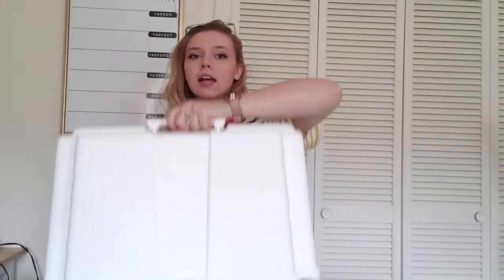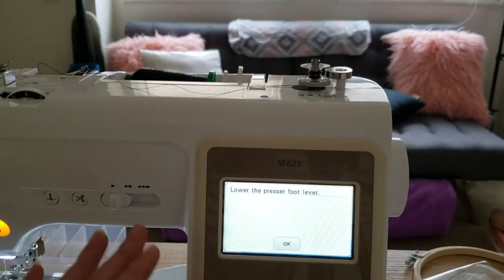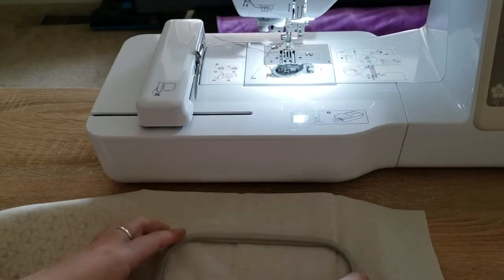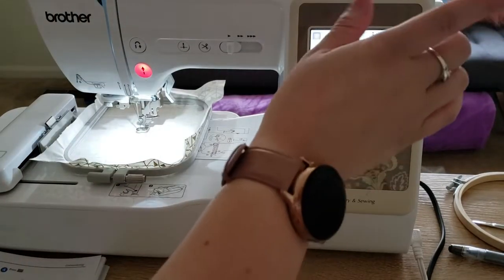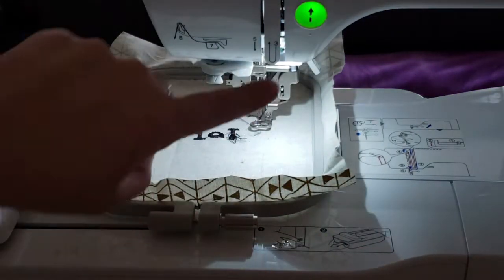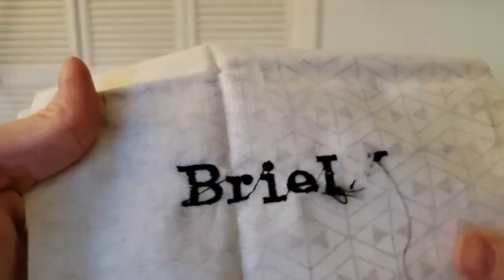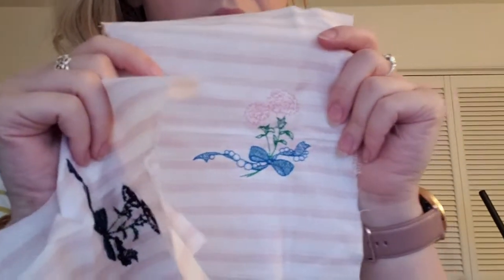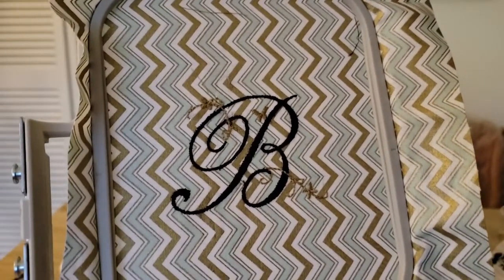Trying an EMBROIDERY MACHINE for the First Time!